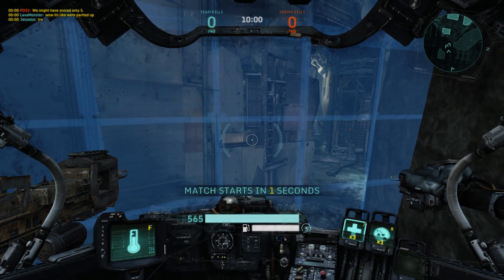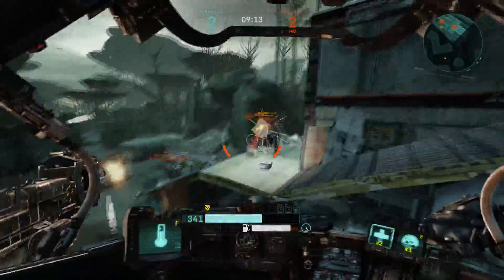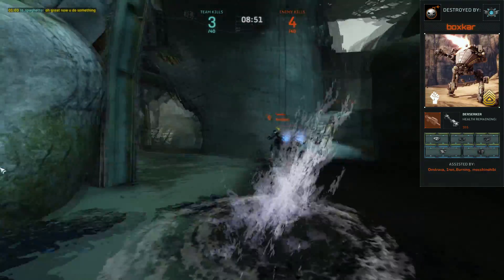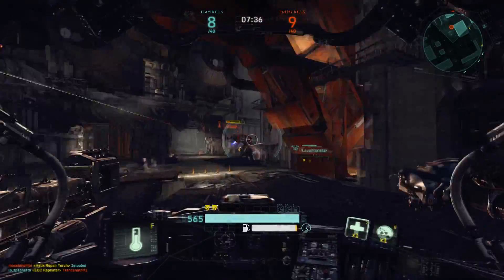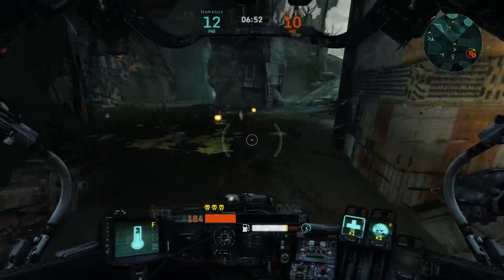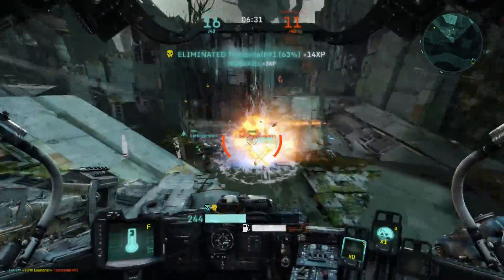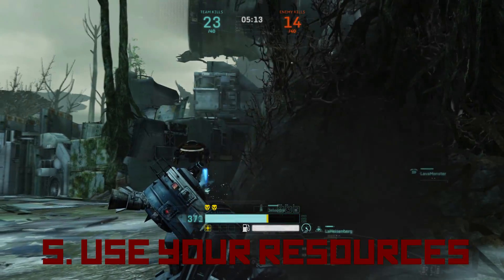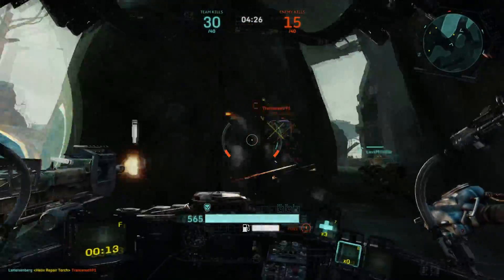HAWKEN - 7 Tips For Beginners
All credit for the music goes to Ronald Jenkees His website can be found